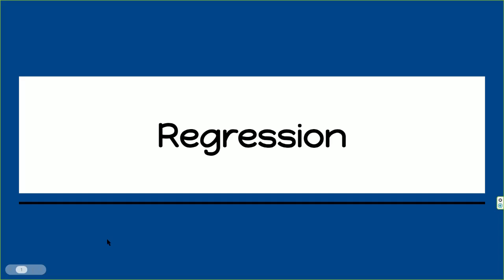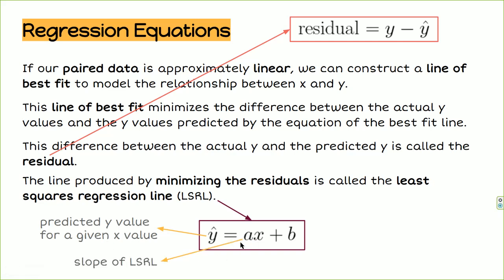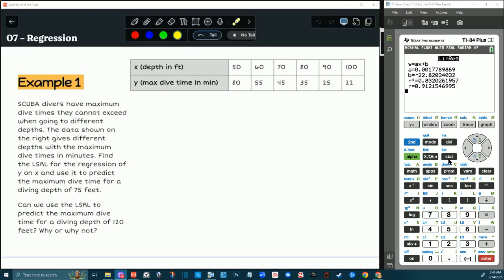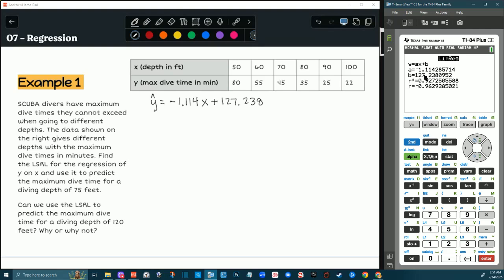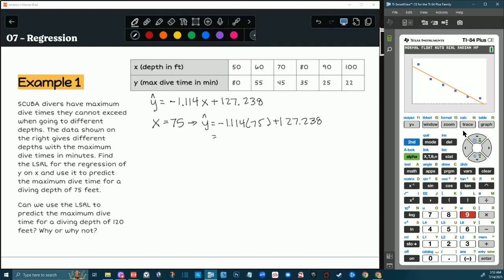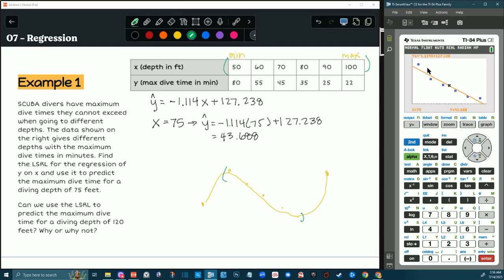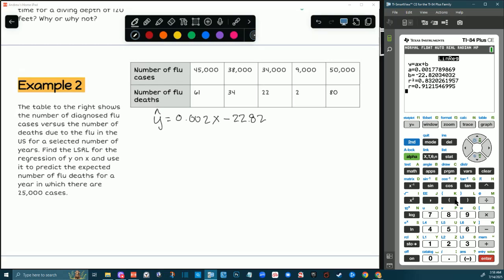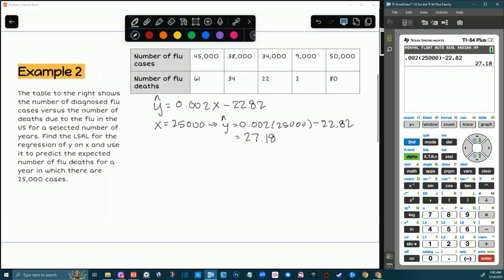Week 6 - Regression